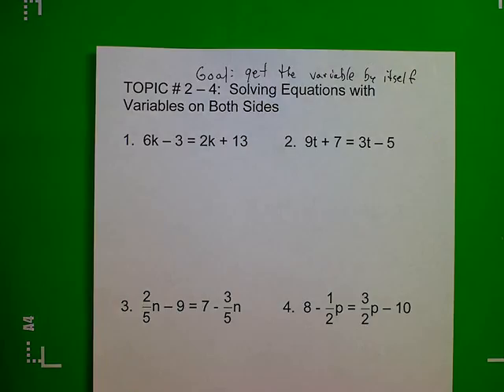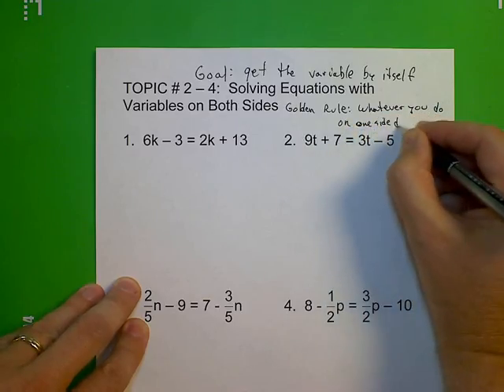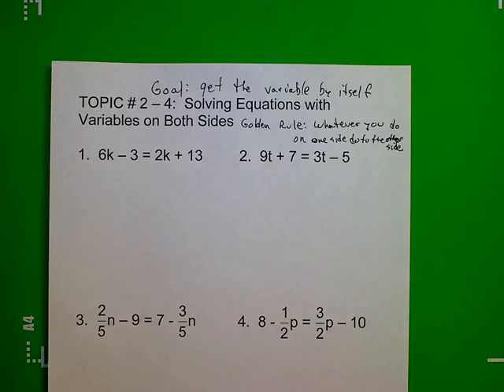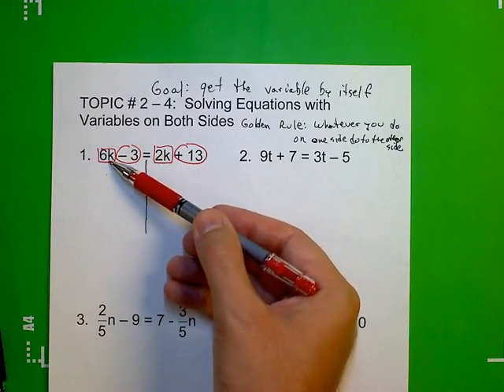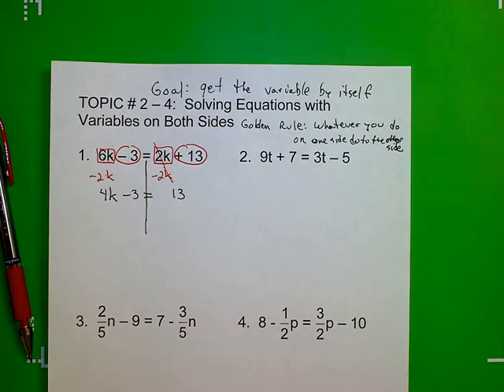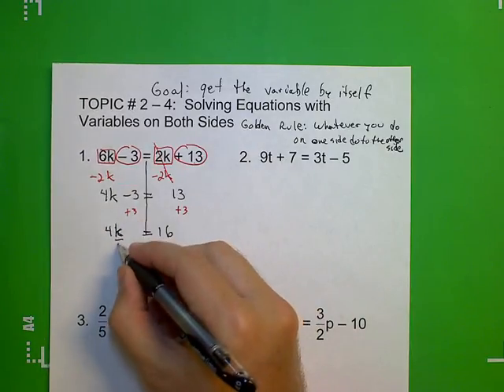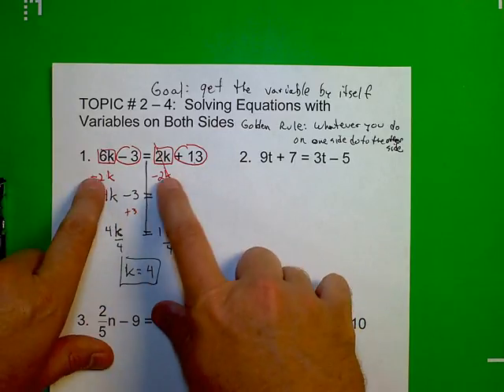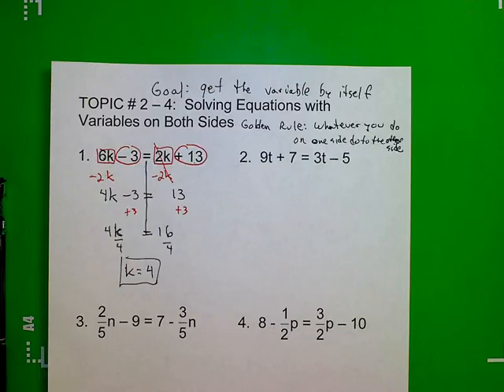2 4 ex1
Math Models 2-4 ex 1